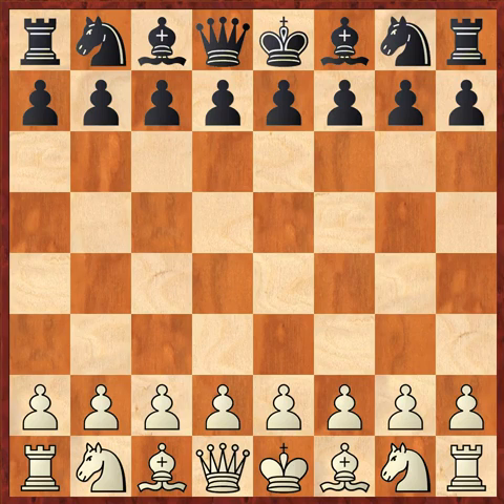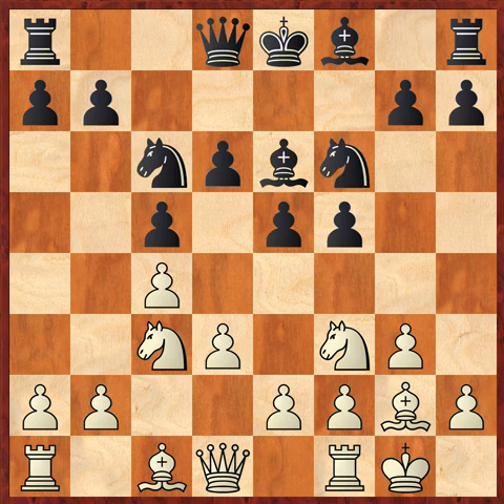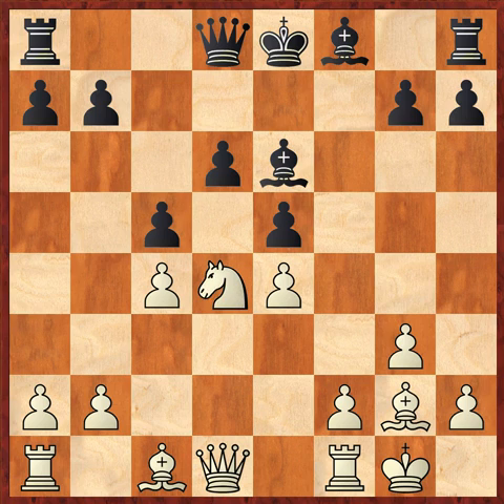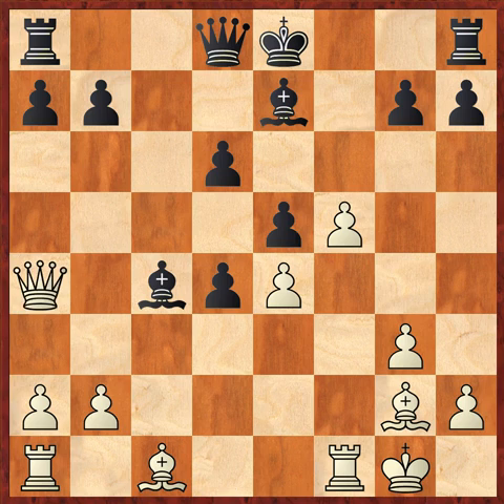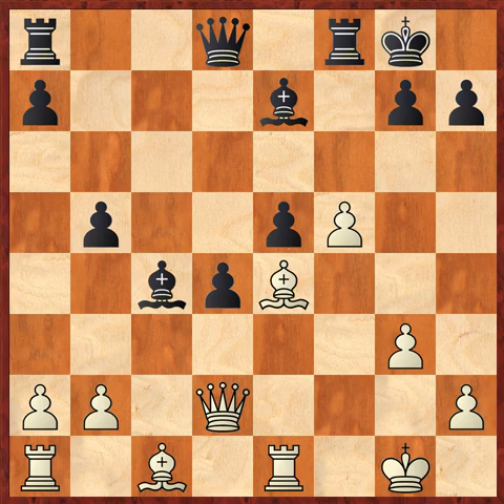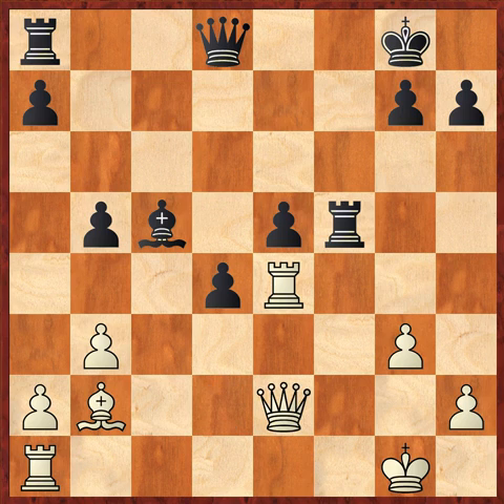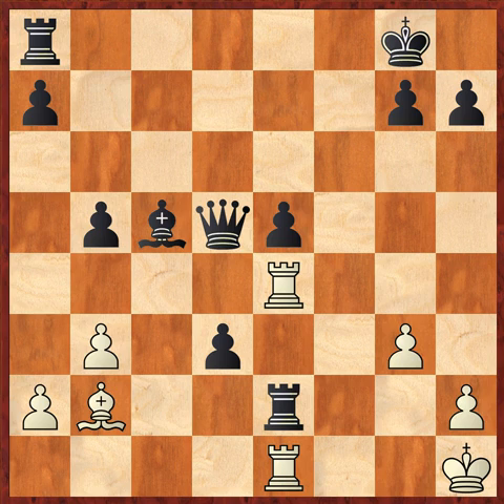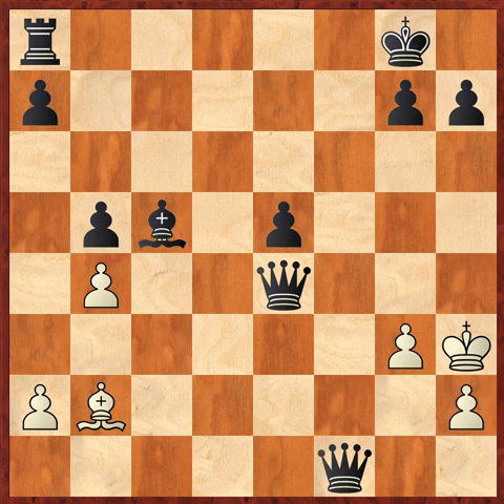Instructive Chess Game: Baggs v. Devistator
Enjoy the Wonderful World of Chess with Chess Crunching Expert Jeremy Harlin (current and still improving USCF Rating: 1439)!